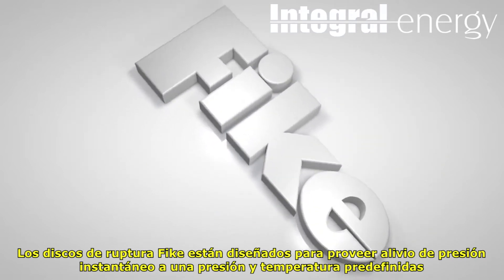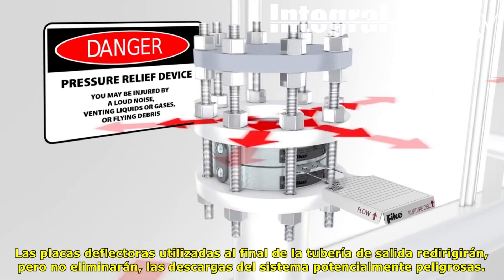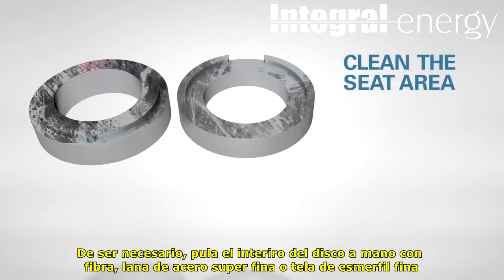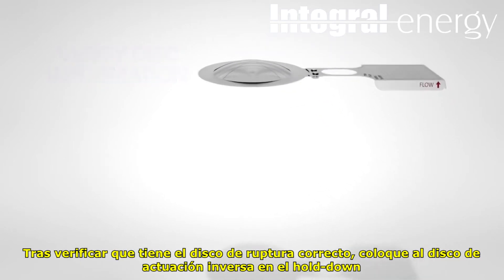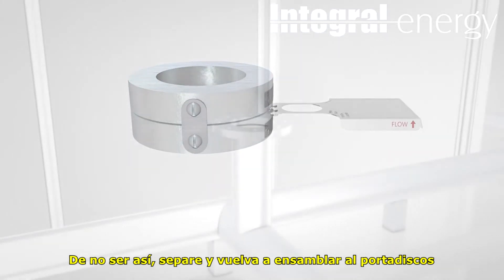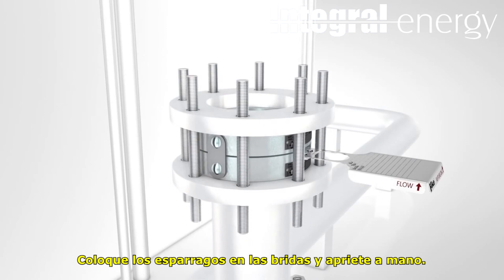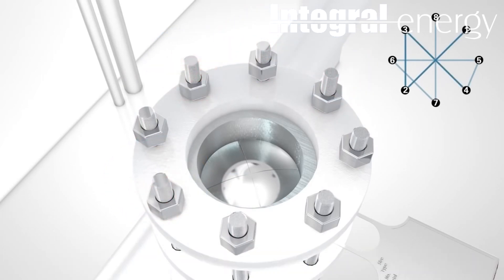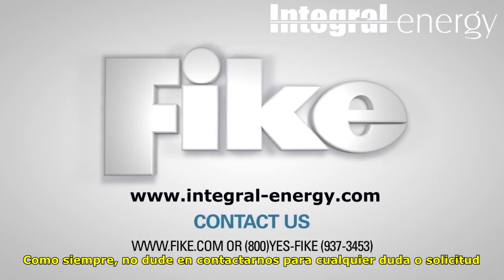Fike México | Integral Energy - Guía de instalación de disco de ruptura con portadiscos de inserción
El correcto uso y manejo de los discos de ruptura y sus portadiscos son cruciales para su funcionamiento. Fike cuenta con nuevas tecnologías, que incluyen discos de ruptura, soportes y soportes de alivio de presión específicos, desarrollados para los desafíos únicos de las aplicaciones industriales. Aquí te mostramos una guía de como instalar los discos de ruptura con portadiscos de tipo inserción.